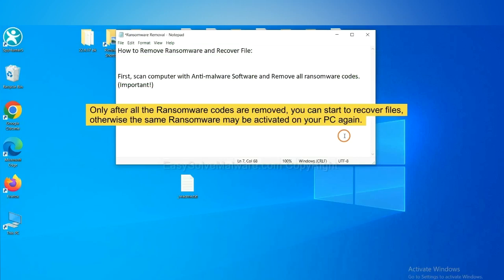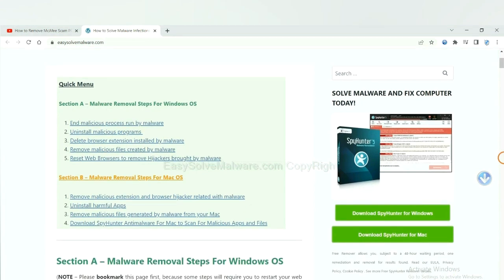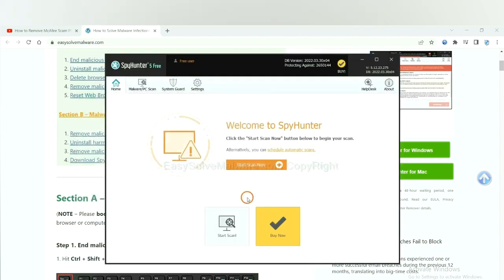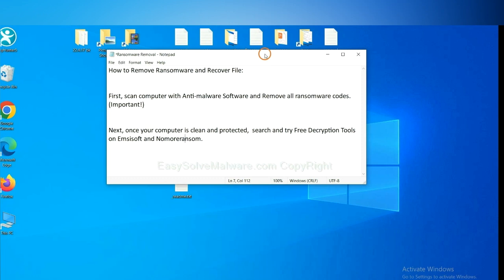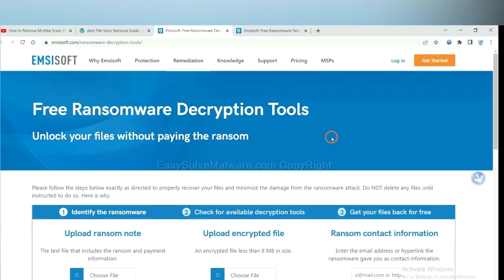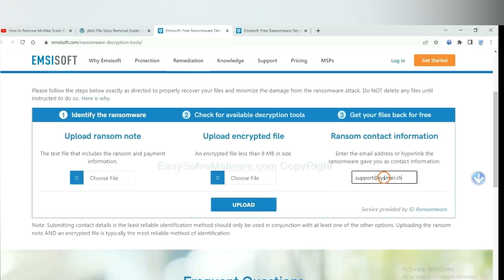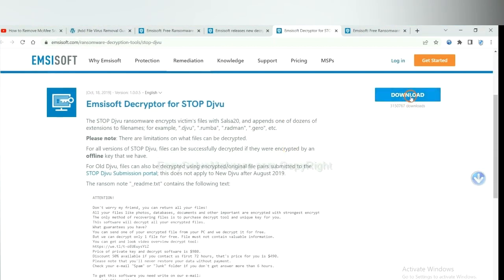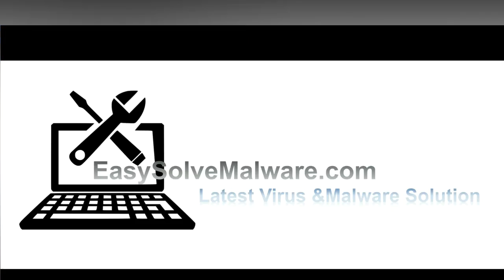Remove GPT ransomware + Decrypt .[AI_SARA].GPT Files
This video shows you how to remove GPT ransomware.